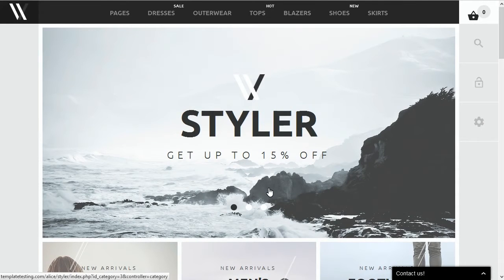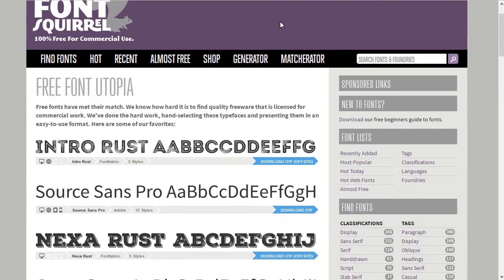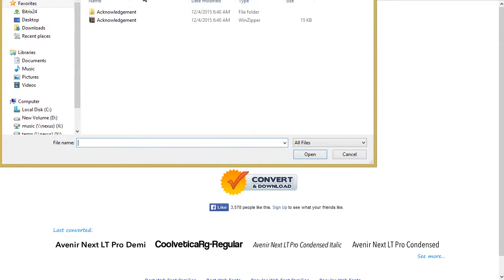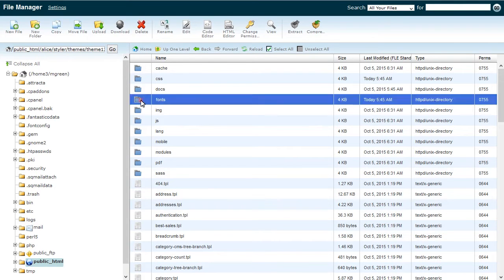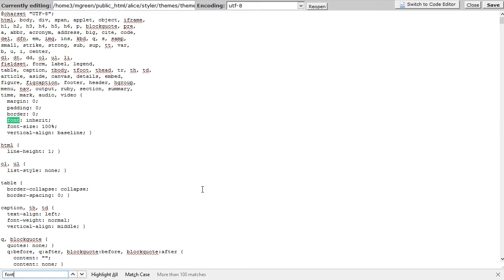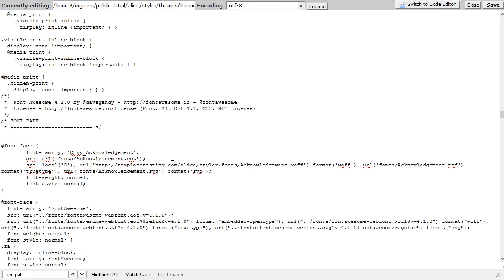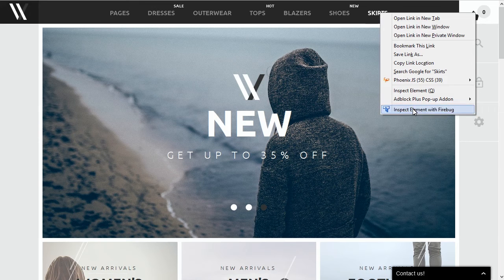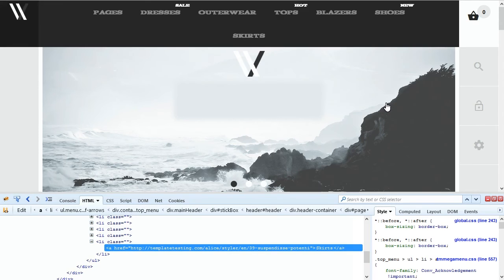PrestaShop 1.6.x. How To Add A Custom Font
This tutorial is going to show you how to add a custom font in your PrestaShop template.